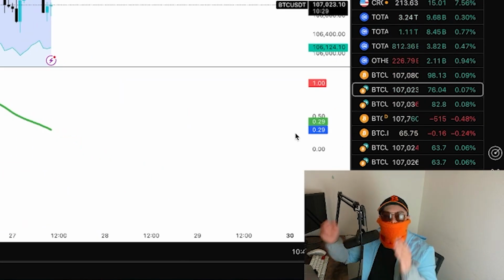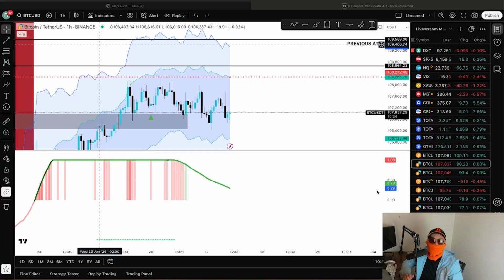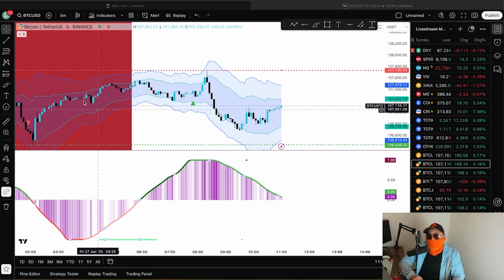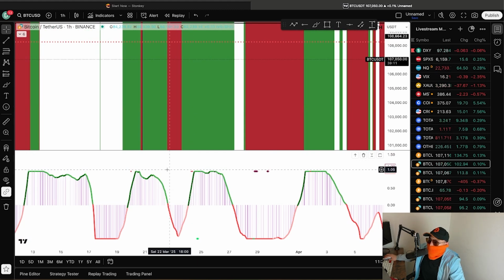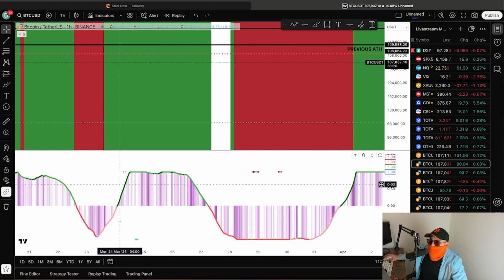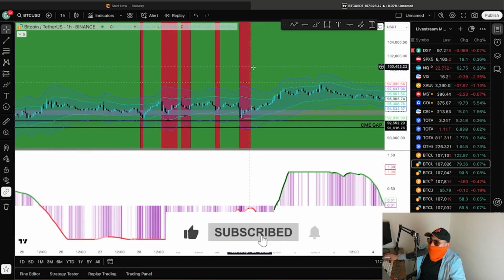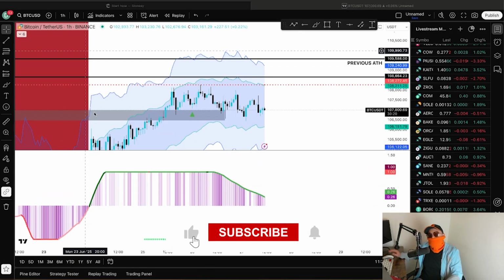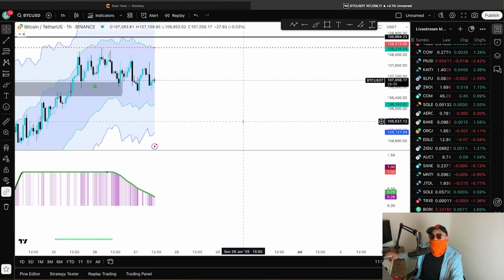Oscillator Update | New Features Explained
TIMESTAMPS
0:00 Intro
1:08 Histogram Changes
4:18 Dot Indications
5:58 Crosses